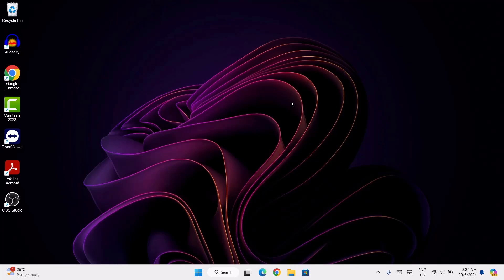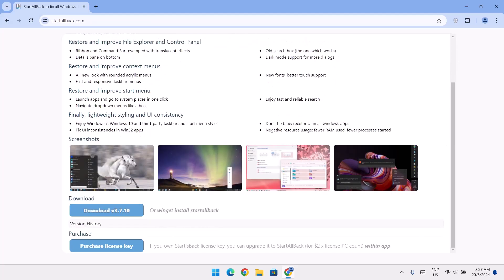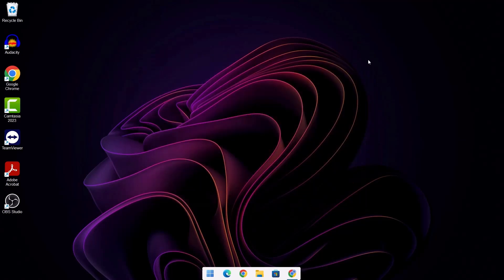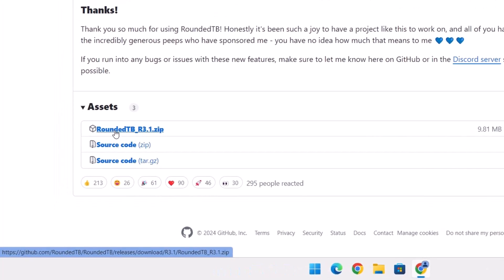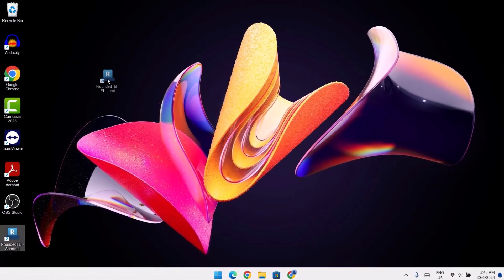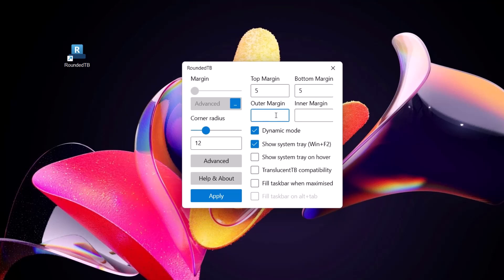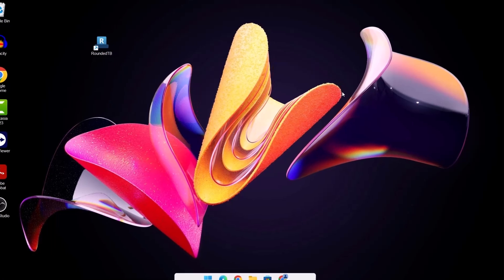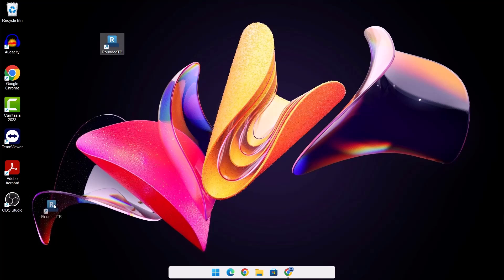Setup Rounded Task Bar On Desktop | 2 Easy Methods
You can centralize your windows taskbar and make it compact, clean, and attractive without doing too much.
Here, we will be using light weight 3rd party apps to achieve this unique appearance on windows desktop.

Don't miss out on our future post!
Required Links:
StartAllBack: